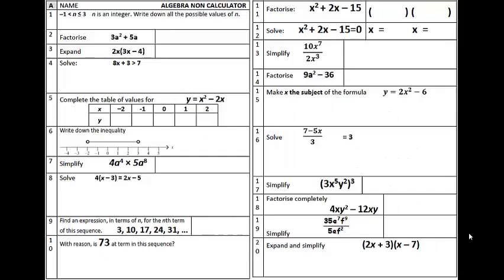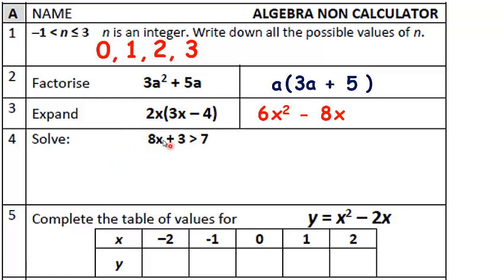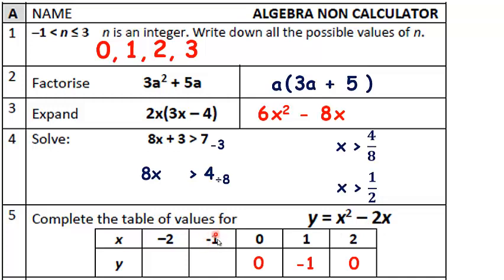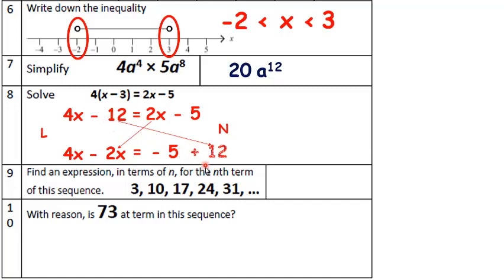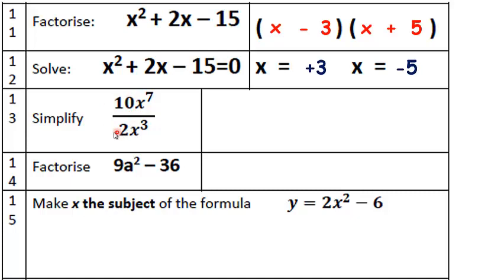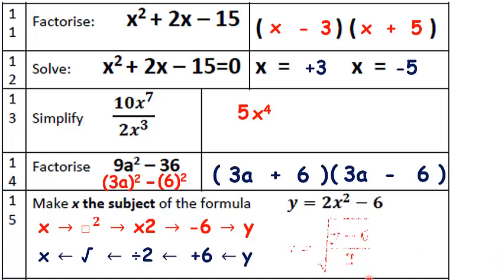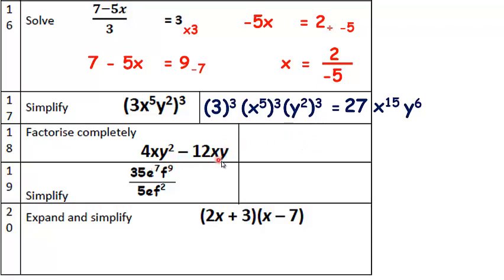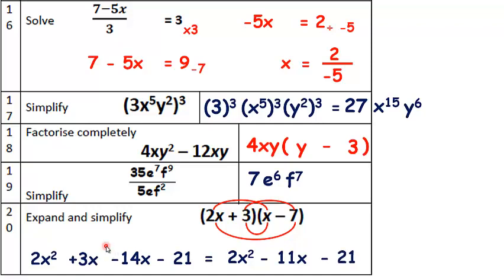Alg NC A